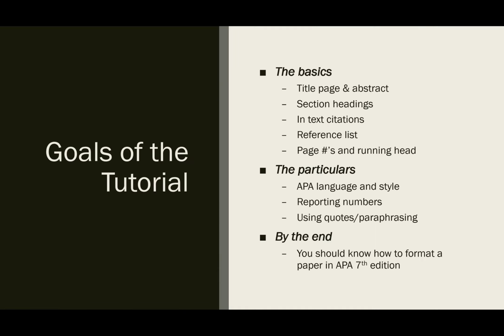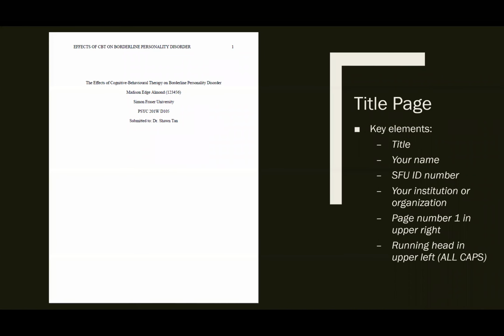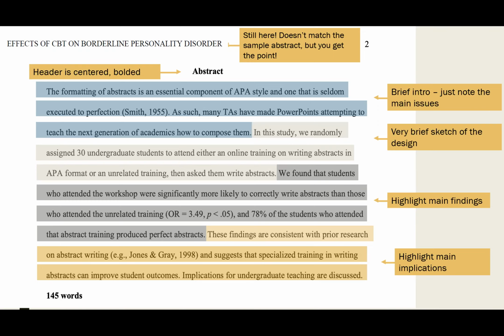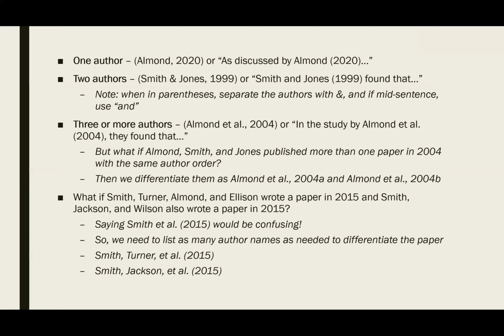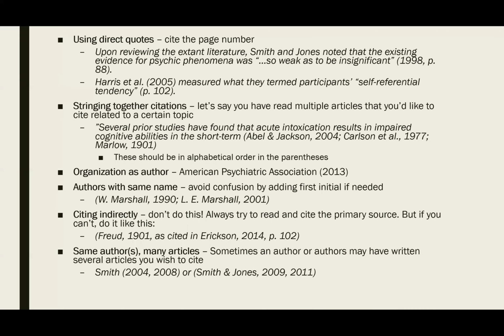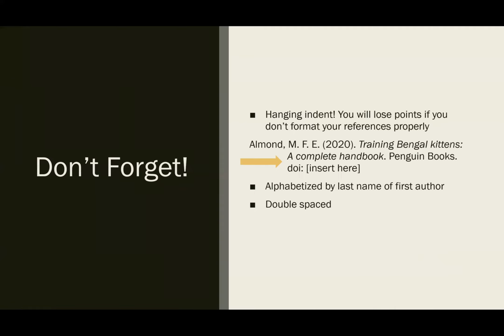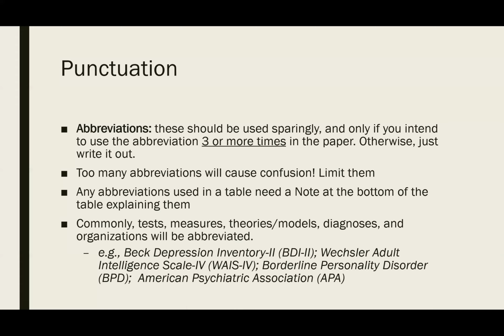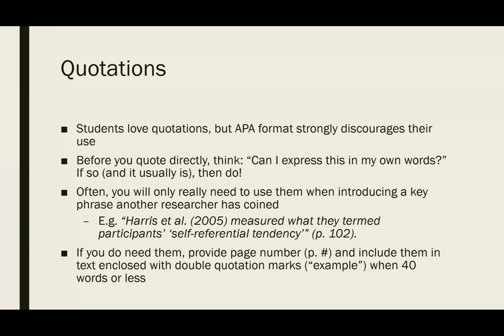PSYC 201W Tutorial 3B (June 2, 2021)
PSYC 201W Tutorial 3B - APA Formatting. Second part of PSYC 201 Tutorial for week 3.